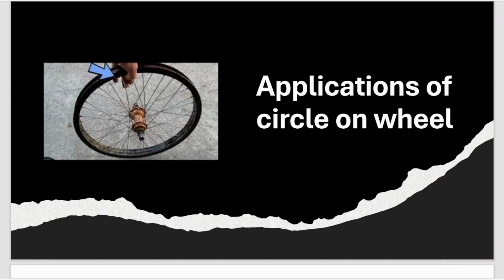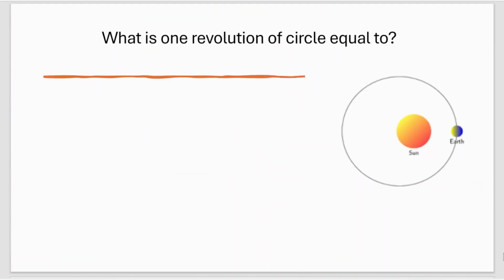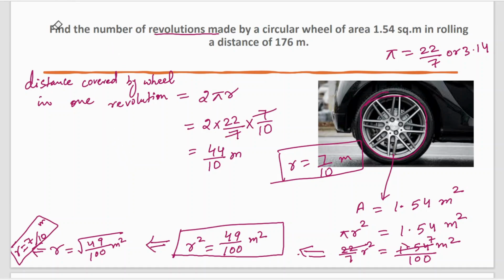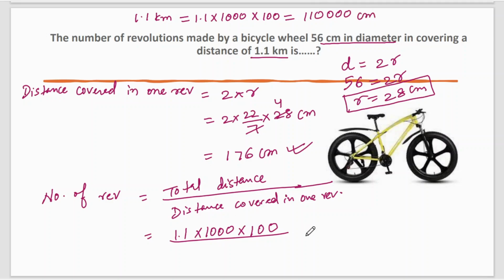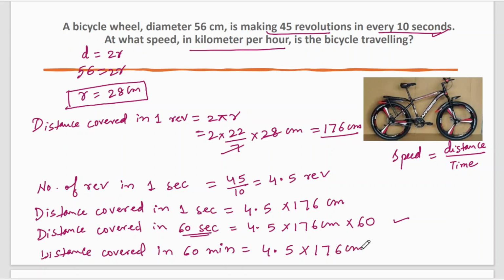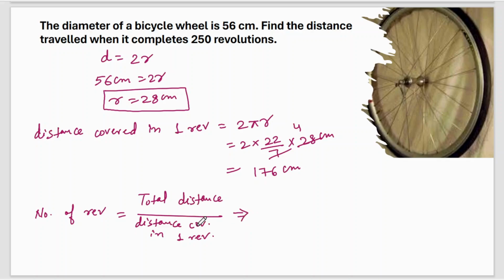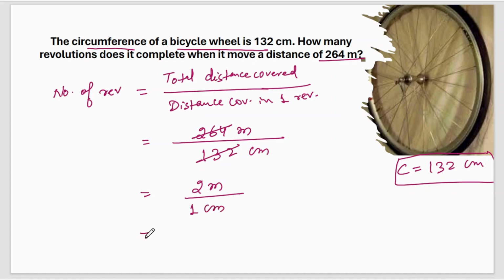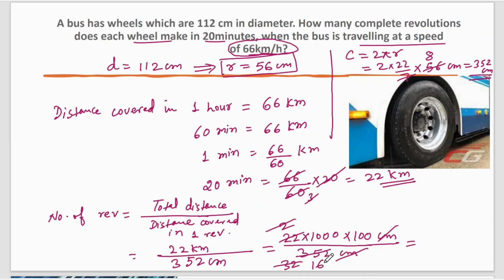CIRCLE ( PART 2 ) 100 days mathematics conceptual learning challenge ( DAY 16)